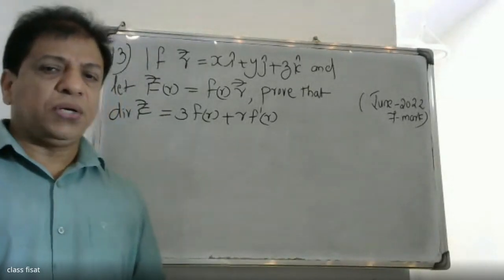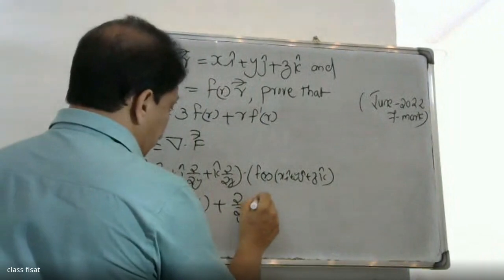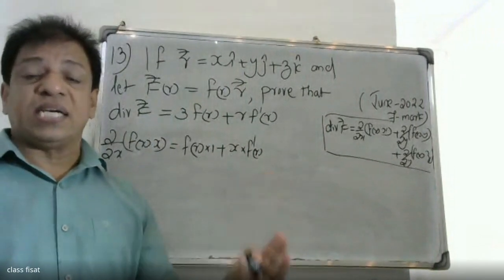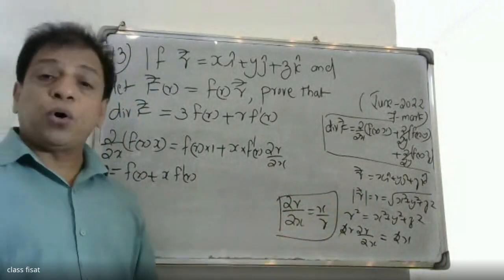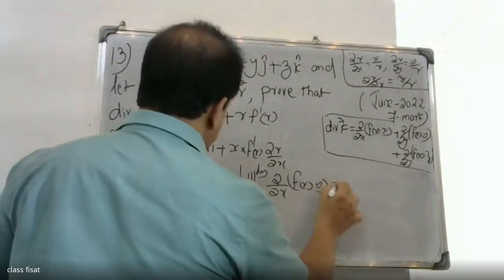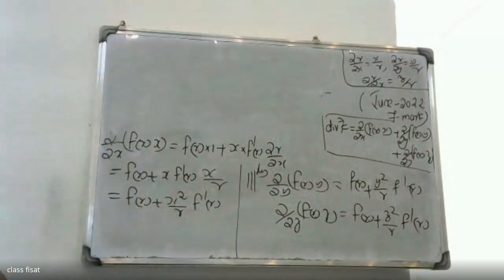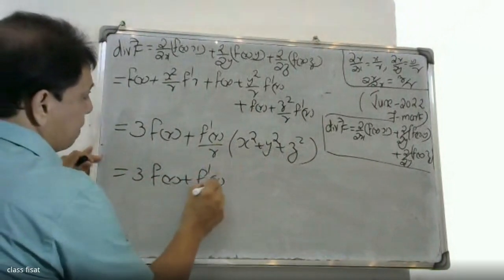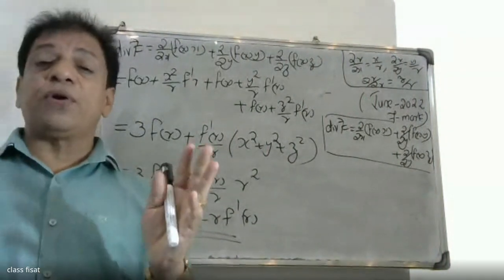UNIVERSITY QUESTION-13 I MODULE -1| MAT 102 | 2019 SCHEME |B.TECH KTU | ENGINEERING MATHEMATICS